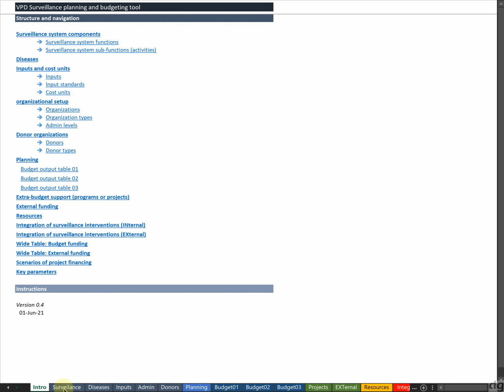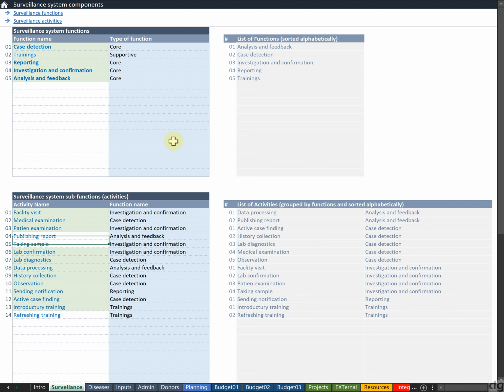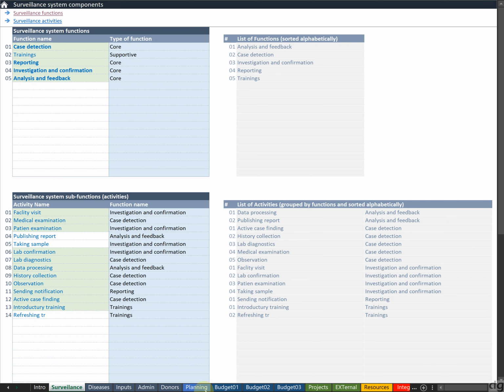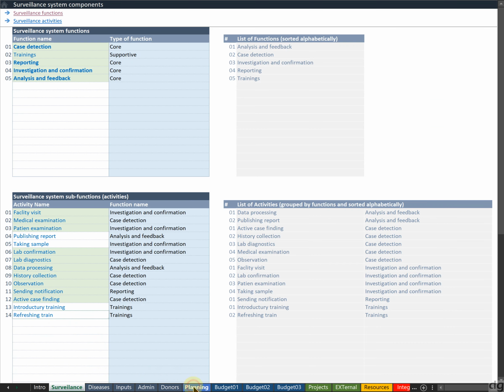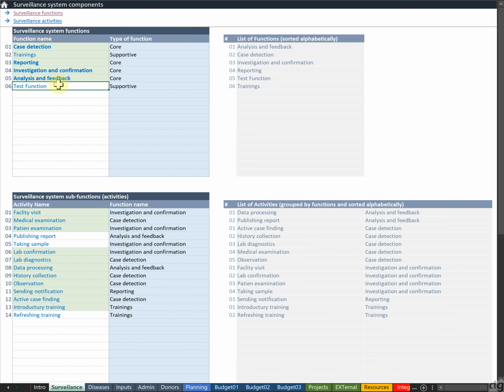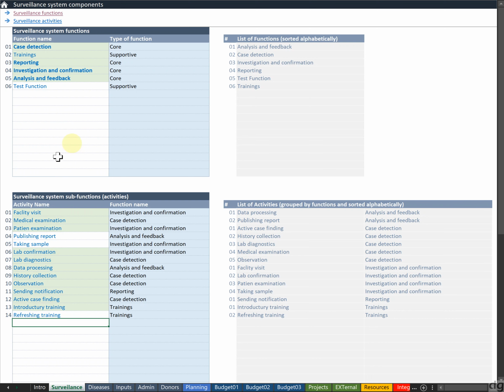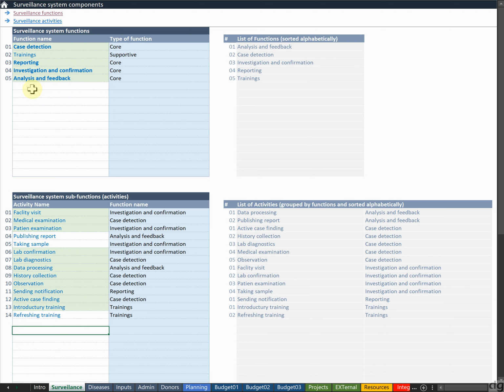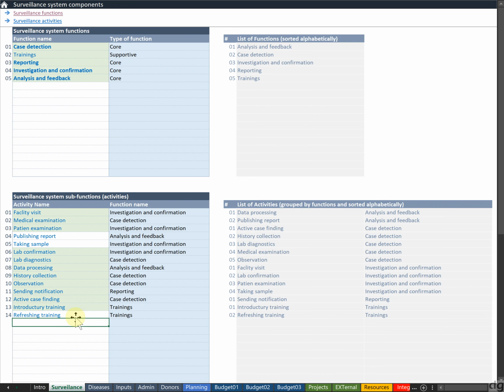01 Surveillance Tab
Description of its structure, useful tips, and hidden functionalities.